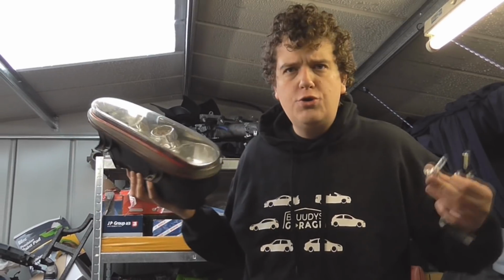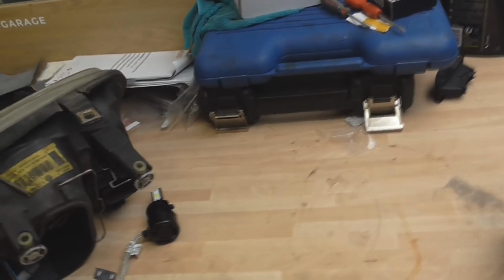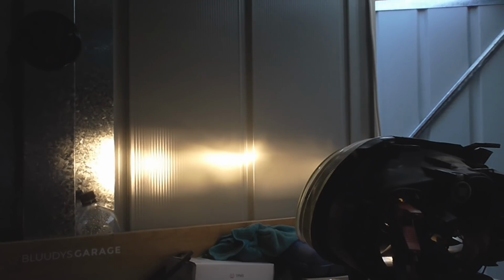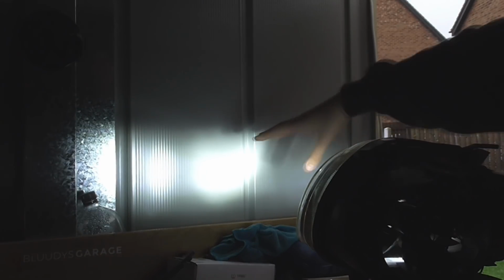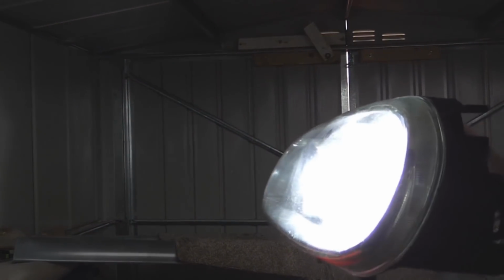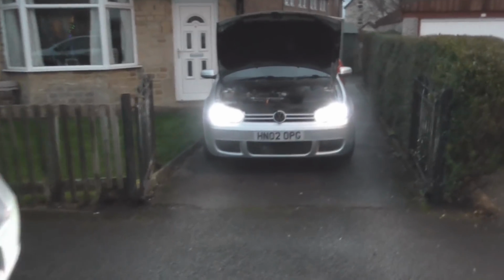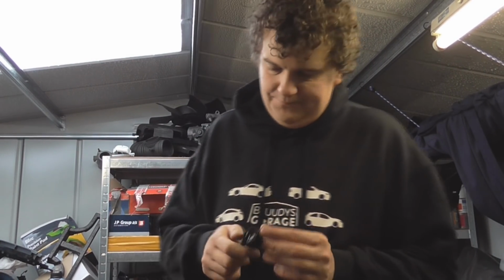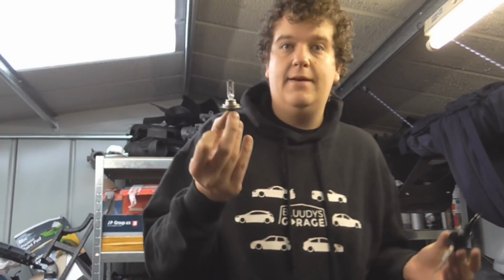Mythbusters - Can you run Led bulbs in Reflector Headlights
- Bluudys Garage (Instagram/ Facebook)
- Bluudy (Snapchat)

Like me, you probably heard that you cant use LEDs/ HIDs in reflector style headlights as it will blind and dazzle people. in this short video I prove that you can.